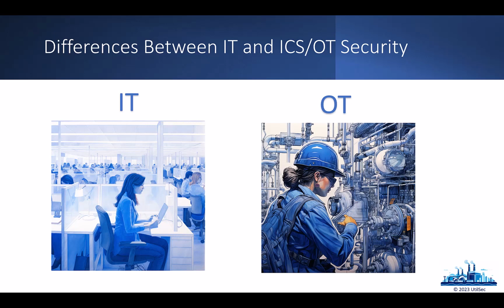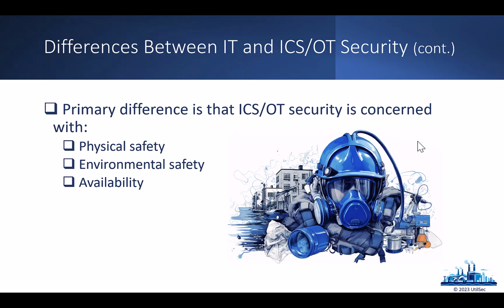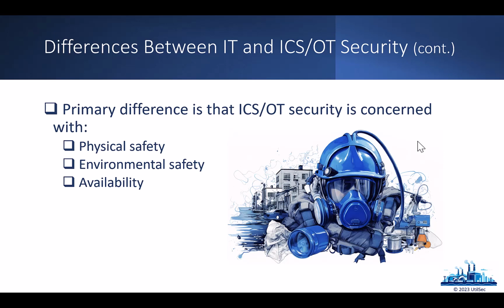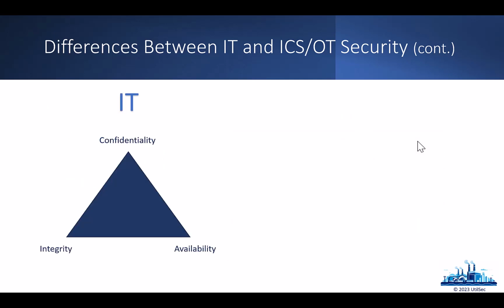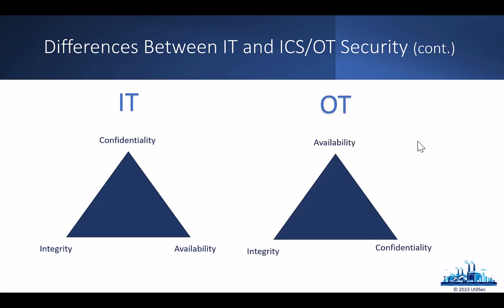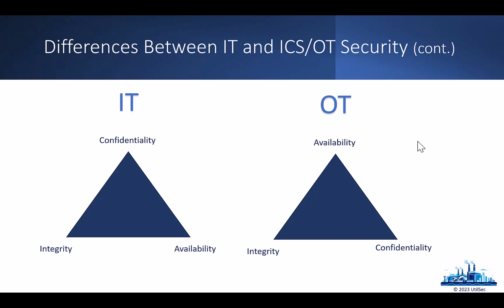Cyber Security Differences in IT & ICS/OT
What is the main focus for cyber security between ICS/OT and IT?

When I think about understanding the differences between IT and ICS/OT security needs, I think of the environments themselves.  If I am sitting in a cubicle, an office or working from home, I am not only physically comfortable, but I am also about as safe as I can be.

If I am at a site, walking through a power plant, a petrochemical refinery or most other industrial control sites, there is real and present physical danger simply from the physics of how the site operates - even taking out any cyber component.

In IT environments the main focus is always on ensuring the confidentiality of our sensitive data.  We want to make sure that attackers are not able to access our systems and information in an unauthorized manner.

In ICS/OT environments, the main focus is on ensuring the physical safety of on-site personnel.  We want to make sure that everyone goes home at the end of the day, safe and sound.

And I do not want a cyber security incident to be the reason that someone did not go home to their family.